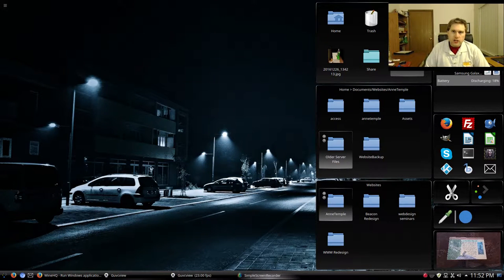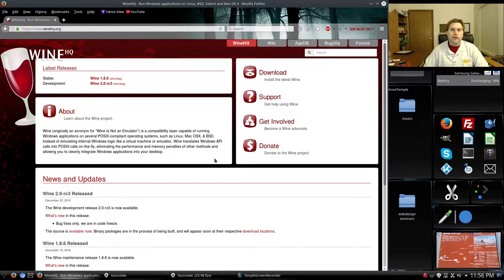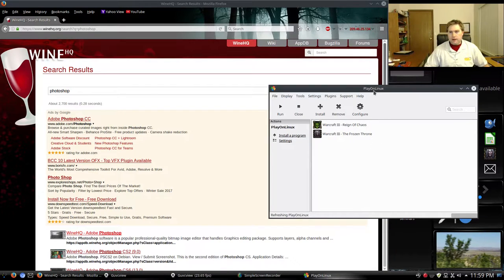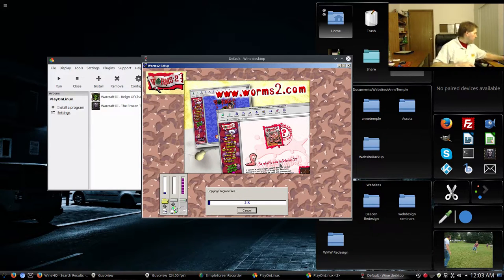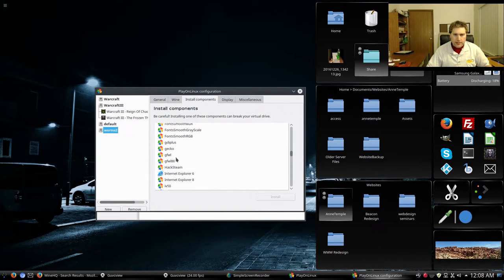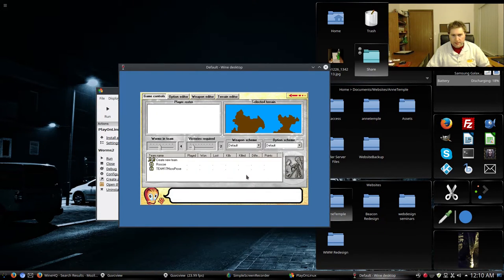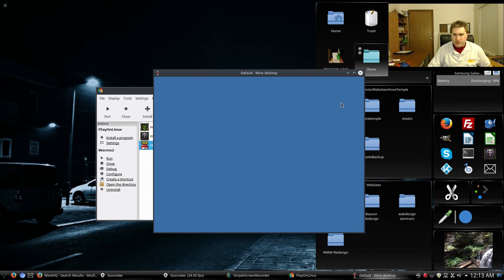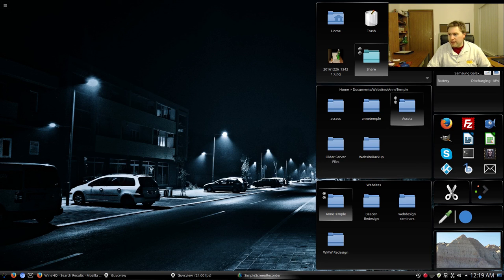Installing Windows Programs on Linux Mint KDE with PlayOnLinux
One factor that may prevent people from switching to Linux is the loss of their beloved Windows programs.  Some programs can be replaced by alternative software found in Linux repositories, but you can still run many Windows programs by using Wine and PlayOnLinux.  Here is how.